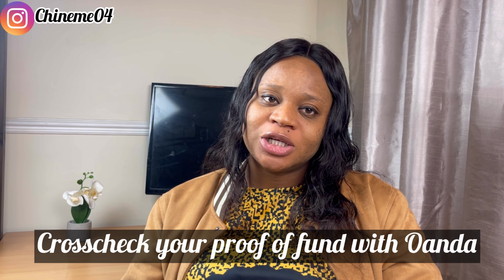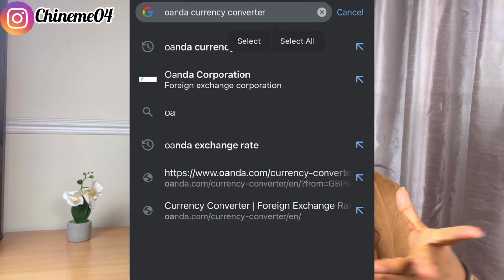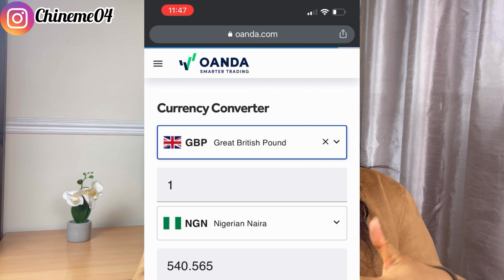Top Proof Of Fund Mistakes To Avoid For A Successful UK Visa Application (Students & Workers)